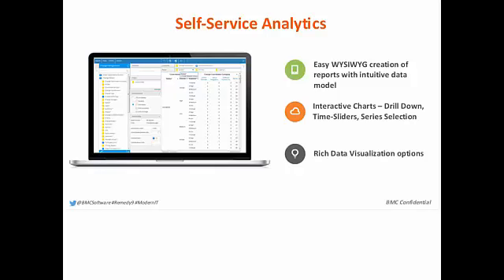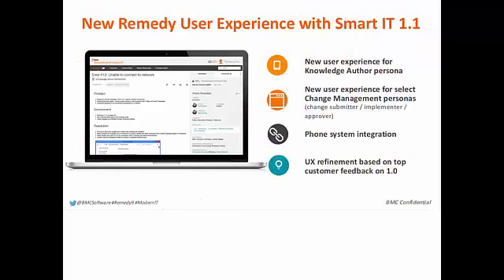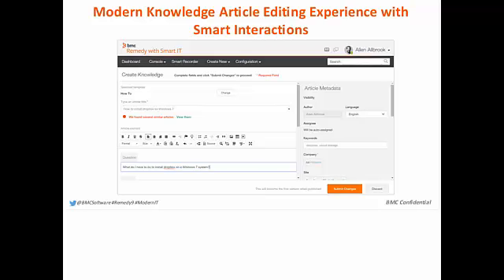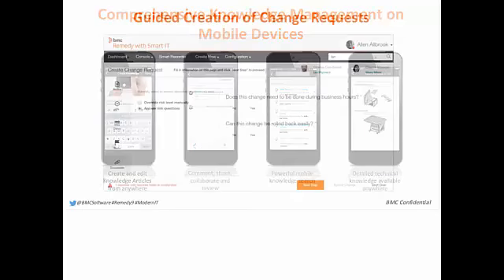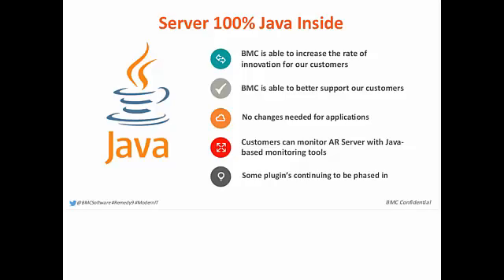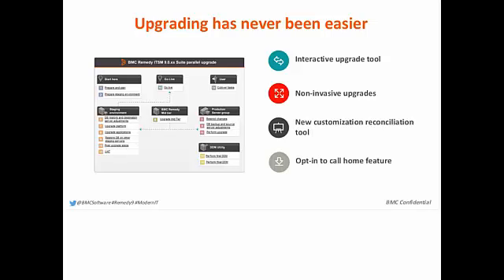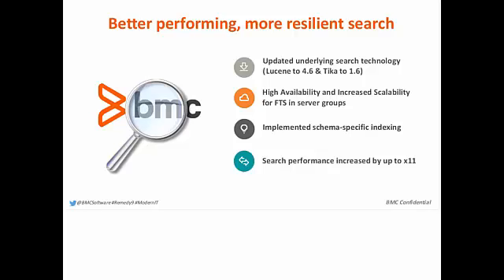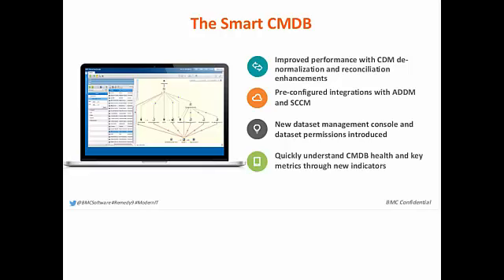Connect with Remedy - Remedy Version 9.0 - Smart, Beautiful, Powerful Webinar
Learn about all the new features in the upcoming Remedy v9 release. This informative session will provide an overview of the 9 functional areas that have been enhanced and added to the Remedy solution. It will also touch on new functionality in the Smart IT and MyIT solutions.